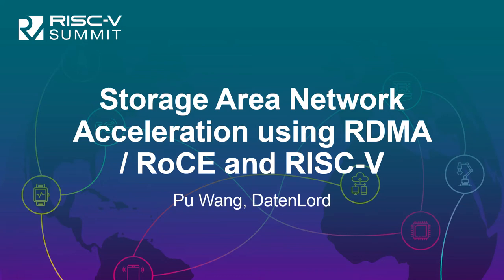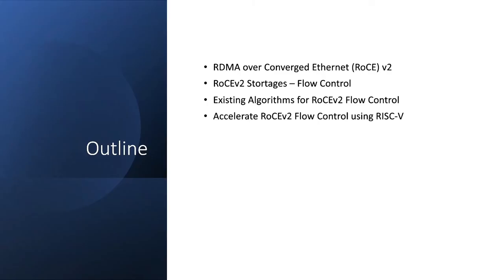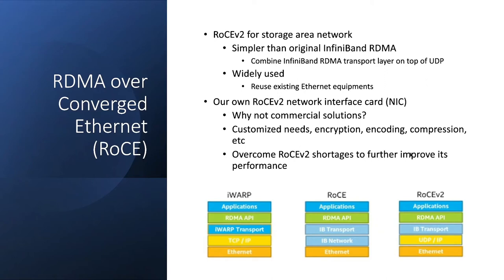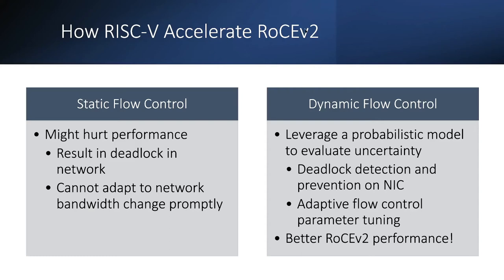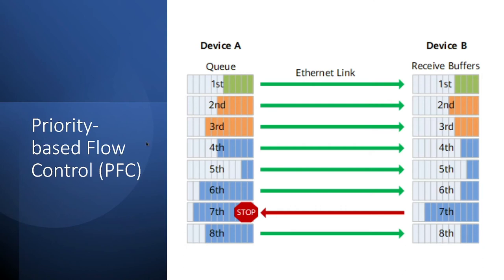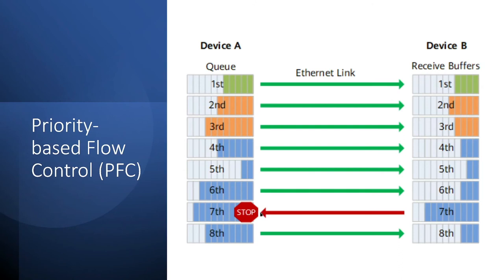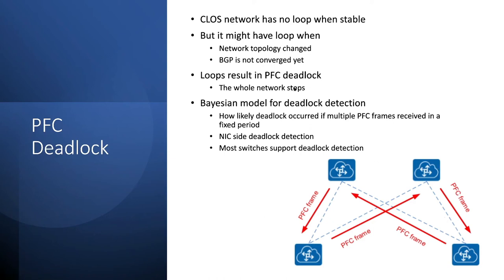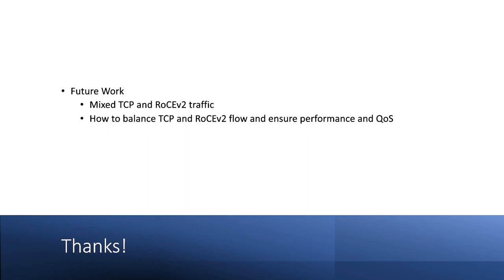Storage Area Network Acceleration using RDMA / RoCE and RISC-V - Pu Wang, DatenLord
In this talk, we will introduce an SoC for storage area network (SAN) acceleration. As for SAN, RDMA over Converged Ethernet (RoCE) is the mainstream solution, since its performance is close to InfiniBand and avoids special InfiniBand equipment by reusing existing Ethernet. However, the most weakness of RoCE is the flow control. RoCE depends on the flow control to prevent the underlying Ethernet from packet loss. Whereas Ethernet itself is not lossless in nature. There have been many flow control algorithms proposed for RoCE, such as HPCC, DCQCN, TIMELY, etc. But all require complex and manual parameter tuning. We build an SAN acceleration SoC by combining RoCE and RISC-V, that the RoCE protocol is implemented in hardware and the RoCE flow control algorithms are implemented as software to run in RISC-V. By doing so, we achieve both hardware acceleration for RoCE and flexibility for flow control parameter tuning, which exactly follows hardware and software co-design philosophy. Further, we leverage AI techniques to automatically tune the flow control parameters, which greatly reduces the burden of manual tuning and achieves significently better performance than the manual way.